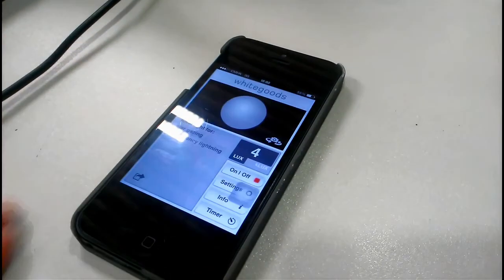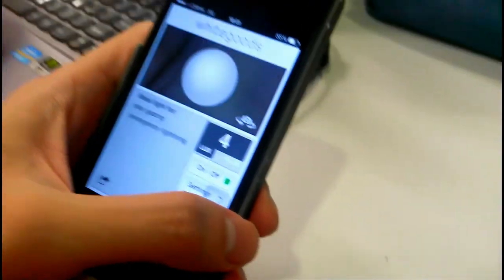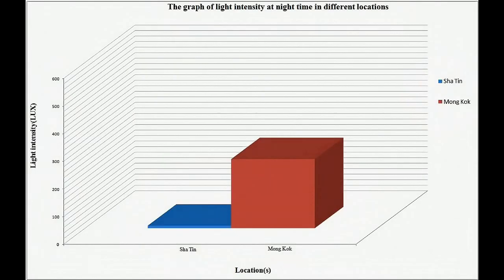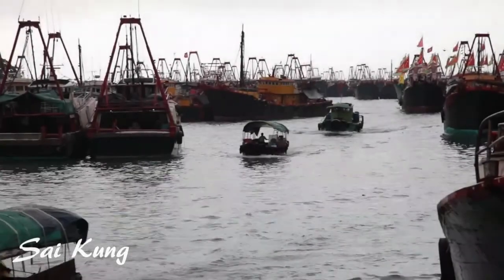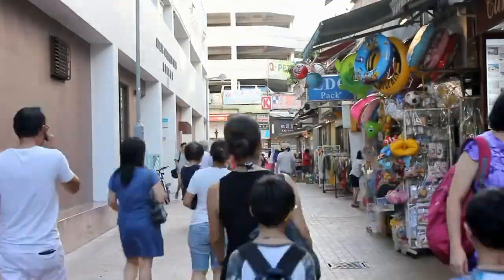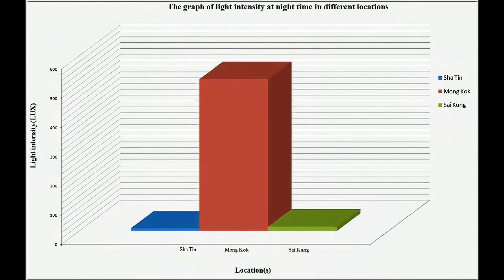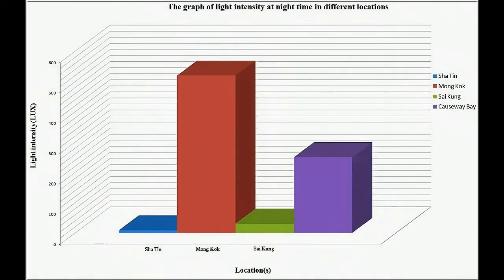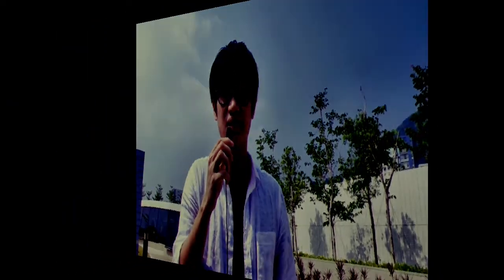Dim the light by TB1_KingWa John Ken Kent